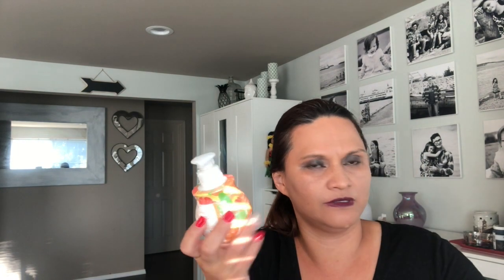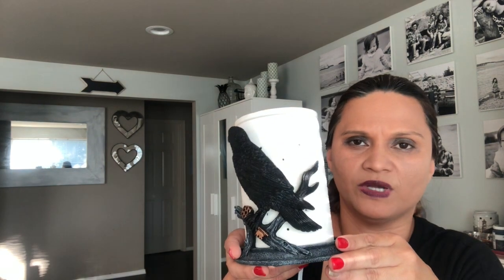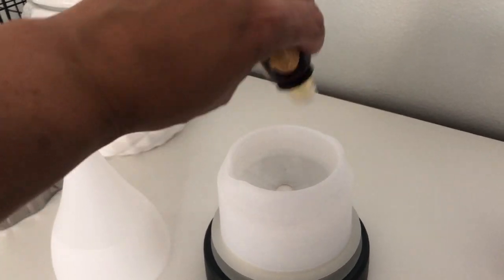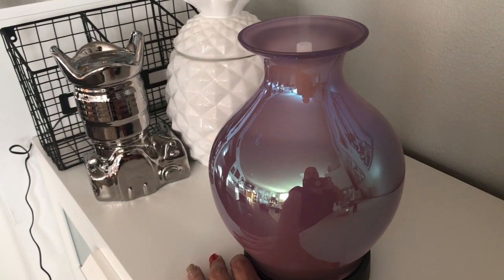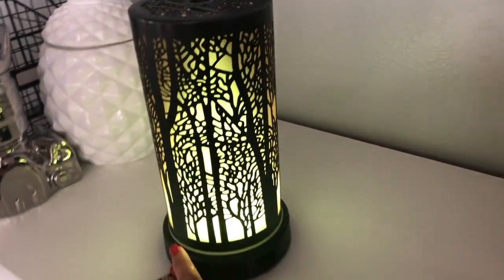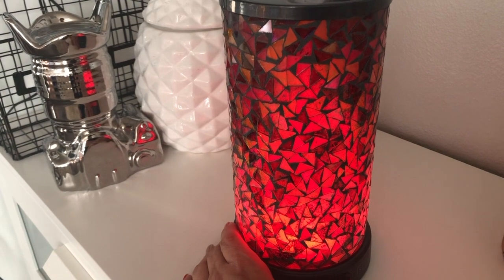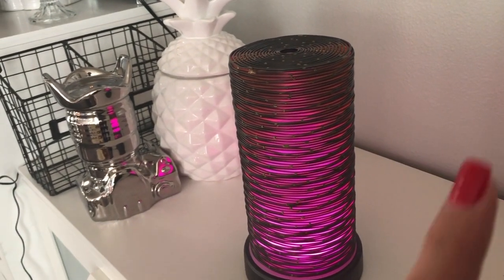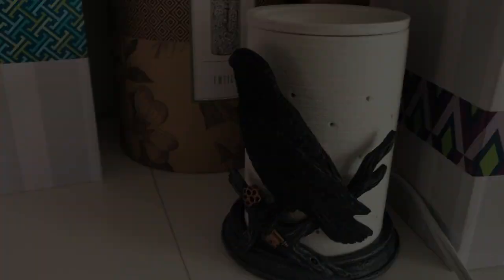Scentsy Summer Flash Sale HAUL : Part 2